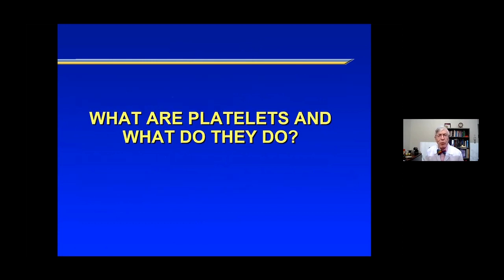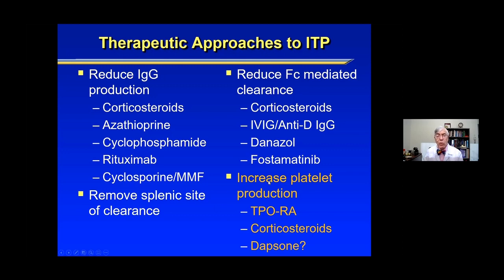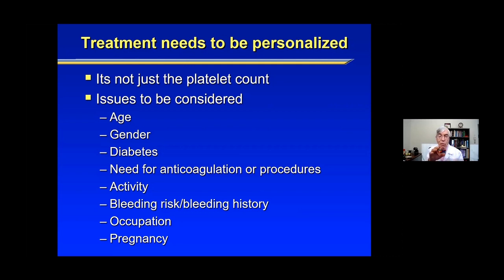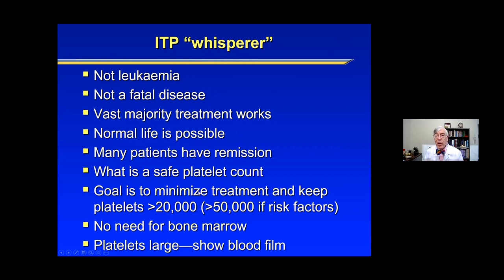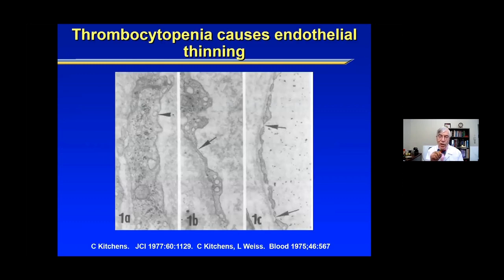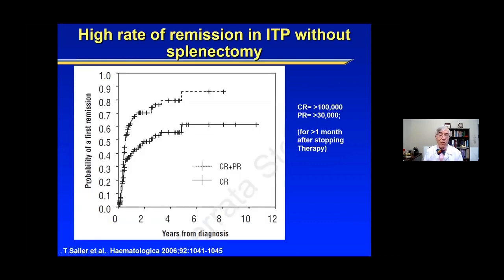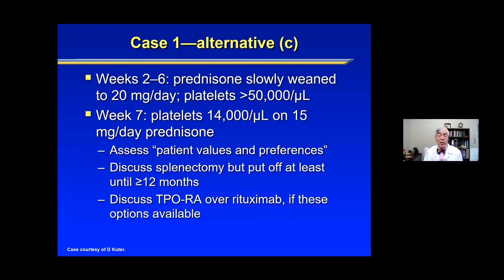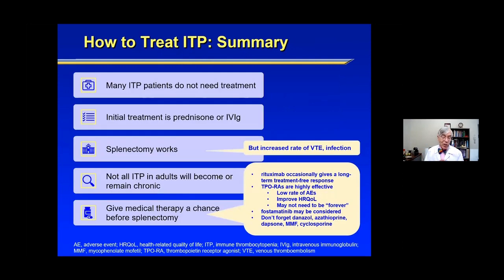Dr David Kuter How I treat ITP Presentation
Dr David Kuter   How I treat ITP - Presentation at the UK ITP Support Association Presentation 2021